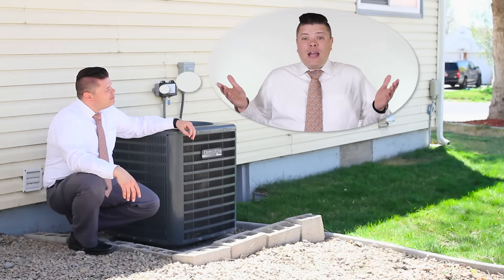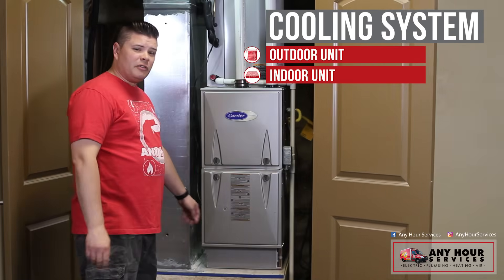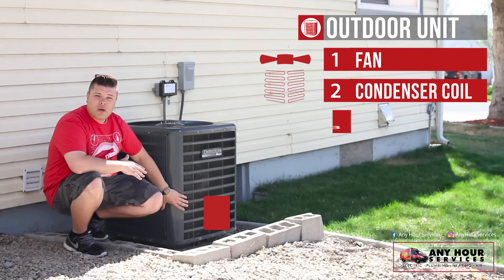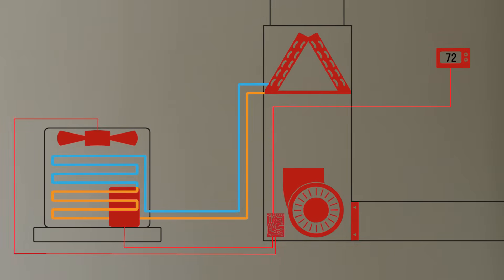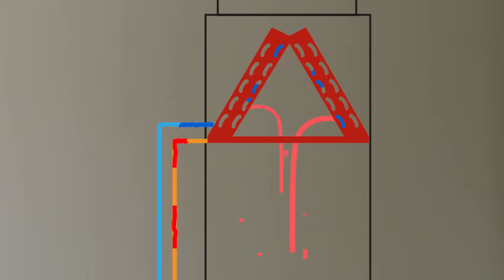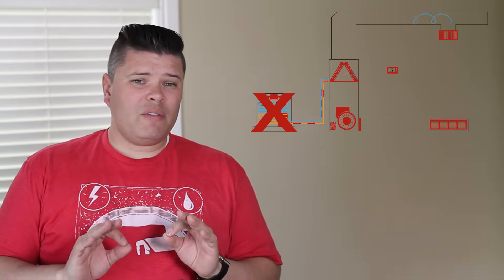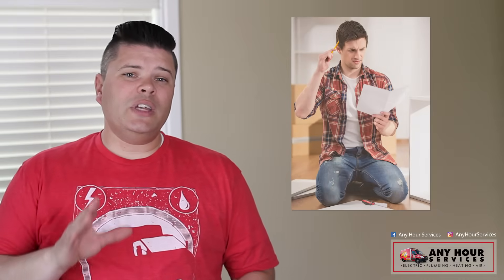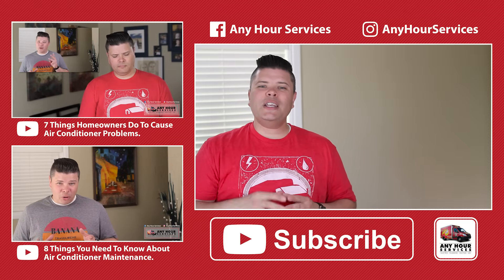How An Air Conditioner Works: 11 Things You Need To Know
In this video we’ll tell you the 11 things you need to know about how an air conditioner works.

0:00 - Intro
1:05 Outdoor Unit
1. Fan
2. Condenser Coil
3. Compressor
4. Refrigerant

1:13 Indoor Unit
5. Blower Motor
6. Evaporator Coils
7. Circuit Board
8. Filter

1:24 Living Space
9.Thermostat
10. Supply Vents
11. Return Air Vents

1:30 How do air conditioners work?